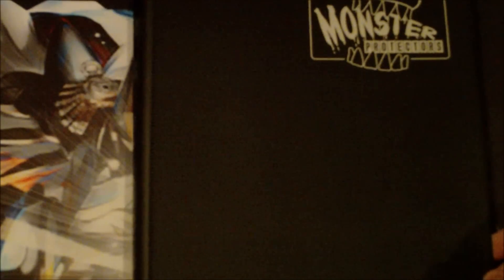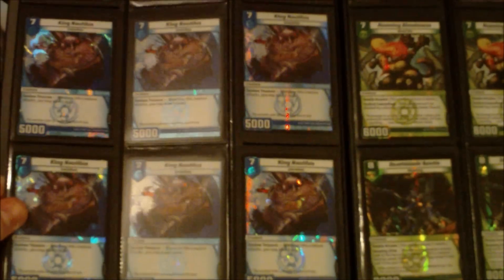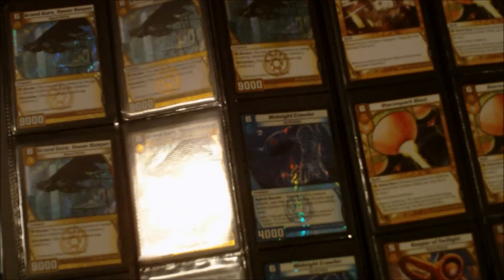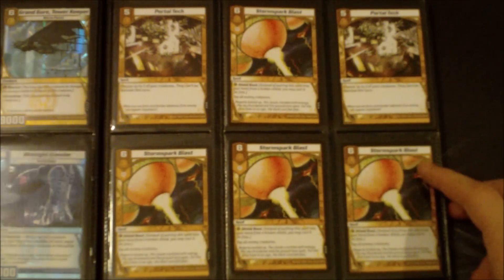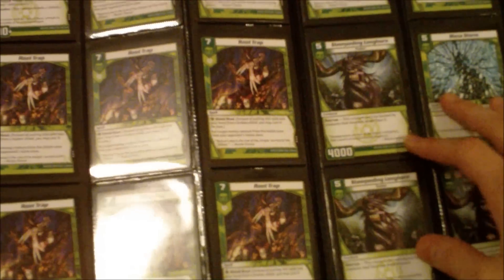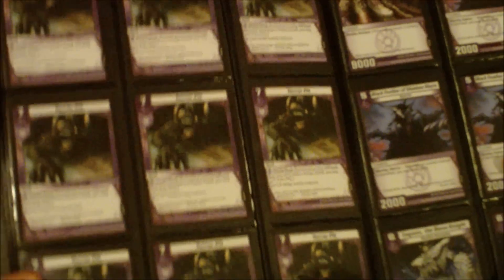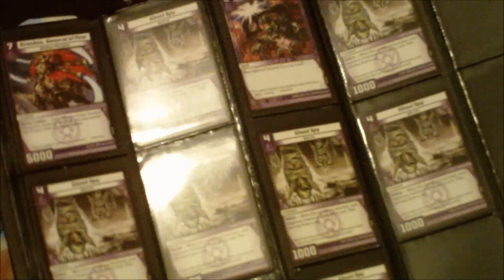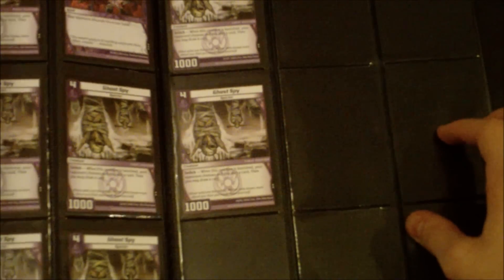Kaijudo Trade Binder (September 9th 2012)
wants:
2x bestial rage tatsurion
1x xeno mantis
1x mighty shouter
2x death liger
3x megaria
1x crimson wyvern
2x meteor dragon
1x bolgash dragon
1x moorna, gatling dragon
1x skycrusher's elite
1x radiant, the lawbringer
1x ra-vu
2x hovercraft glu-urgle
2x waterspout gargoyle